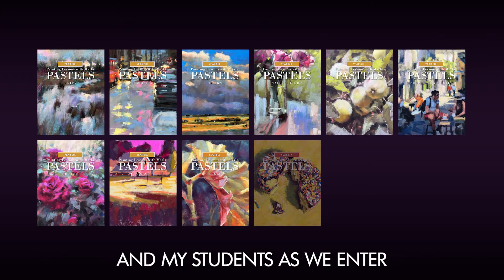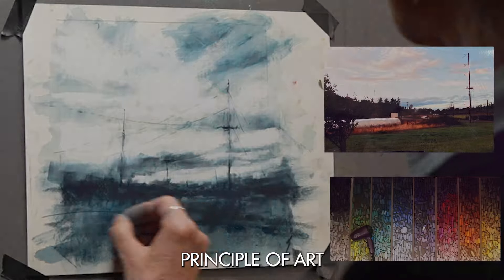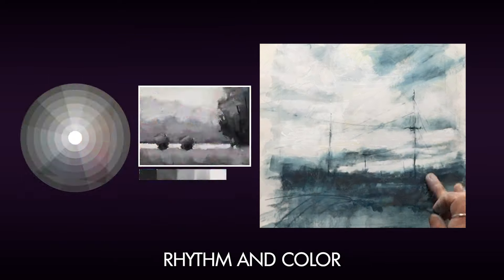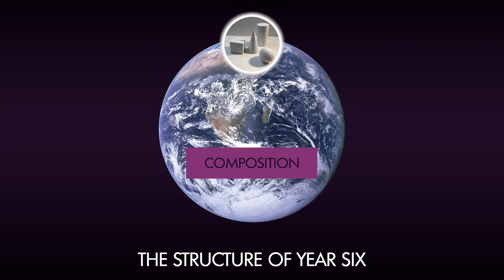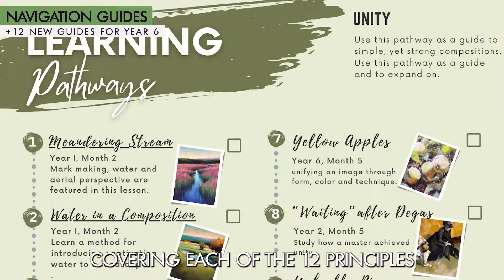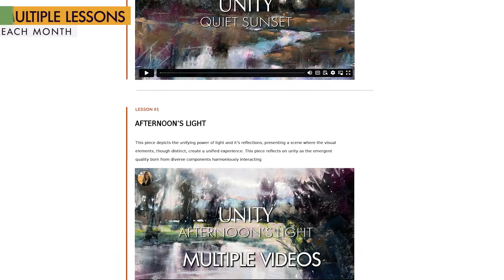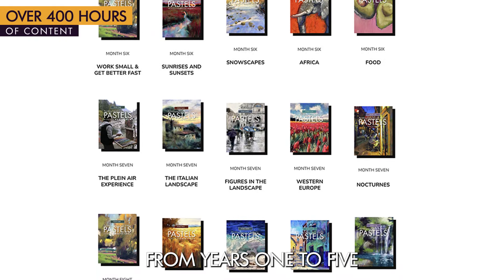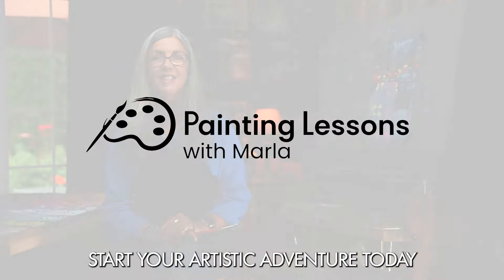Monthly Pastel Painting Lessons Online in 60 Seconds